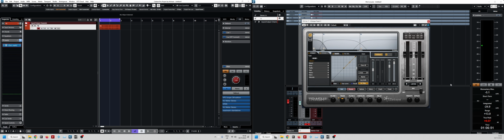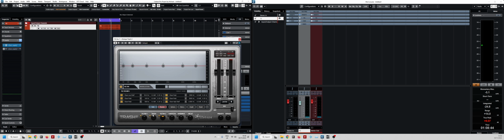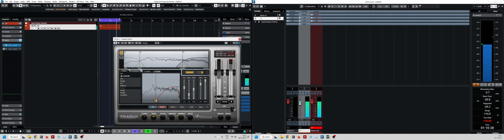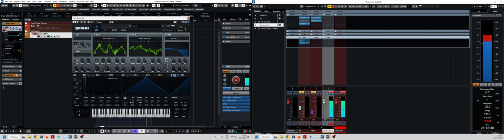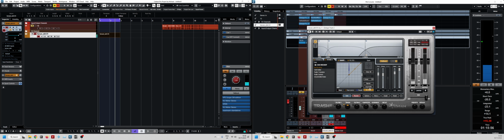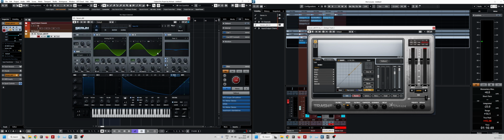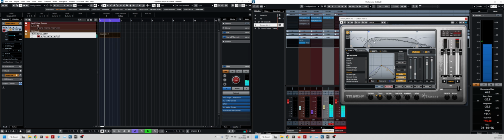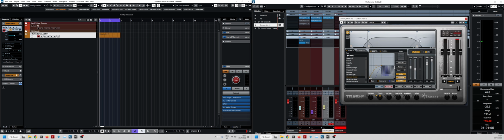Trash 2 Tips/Techniques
ETH ADDRESS: 0xf492bd070d01acffd7a6dfd4deb489315f345134